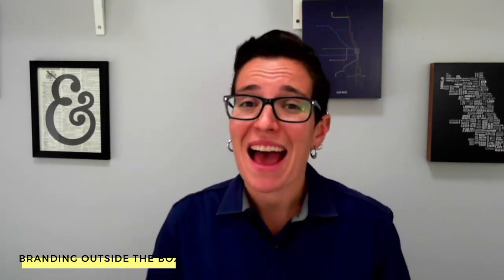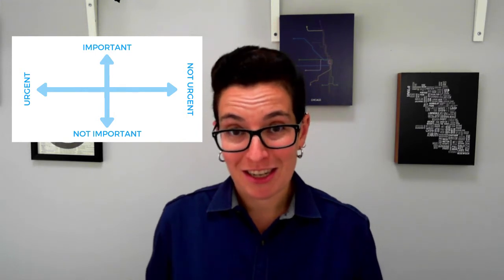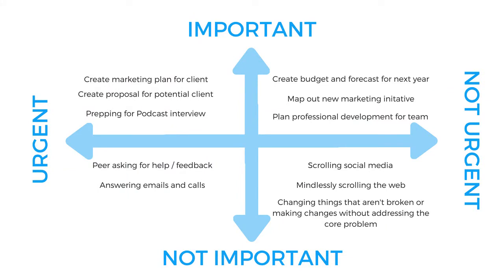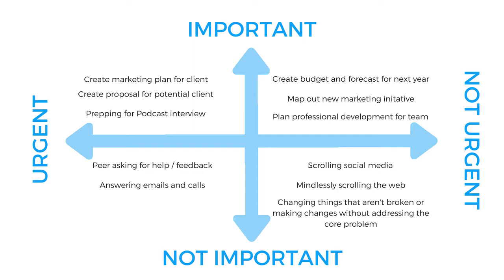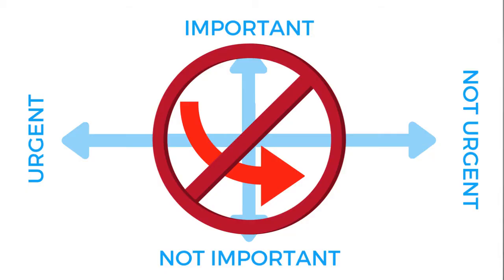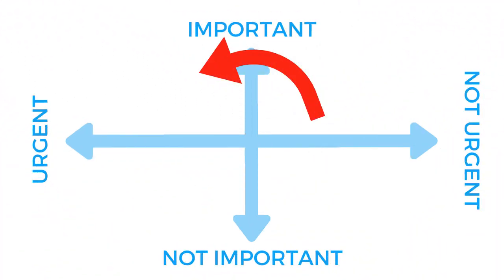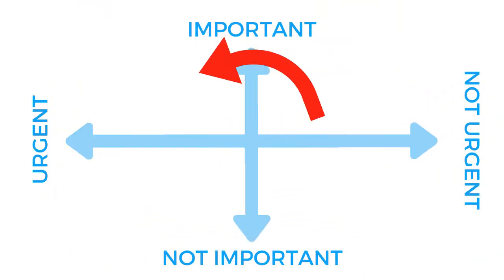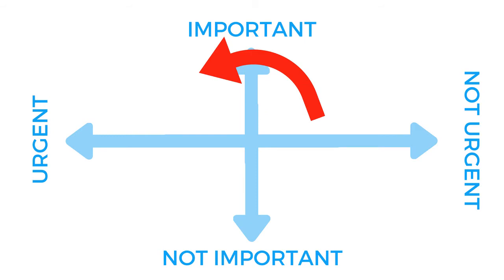How to Prioritize Tasks as an Entrepreneur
As entrepreneurs, our to-do lists can get pretty long, and it can often feel overwhelming trying to get everything done. In today’s video, I’m showing you how to prioritize tasks so you can accomplish more in less time.